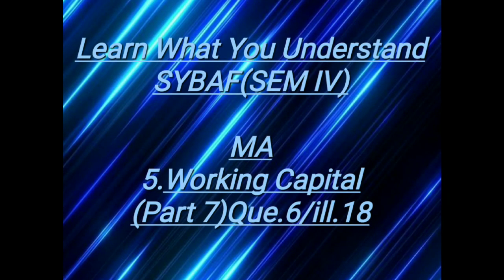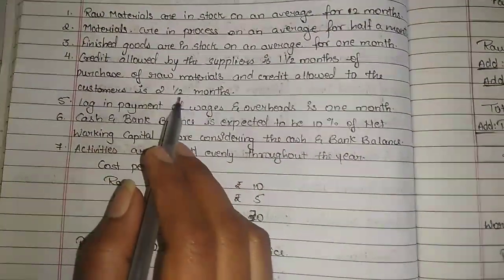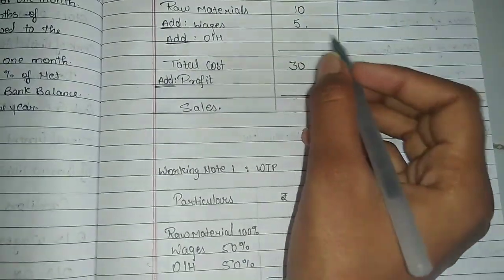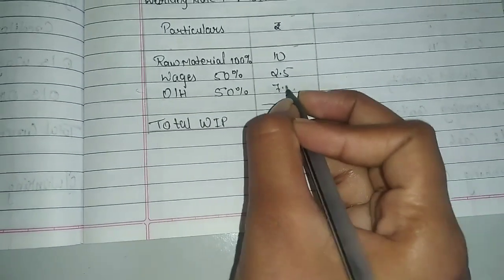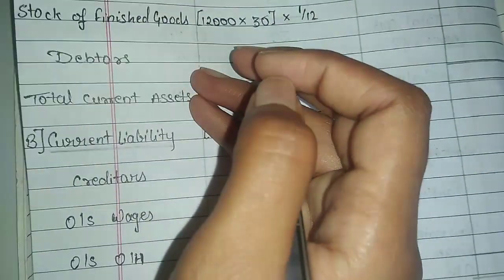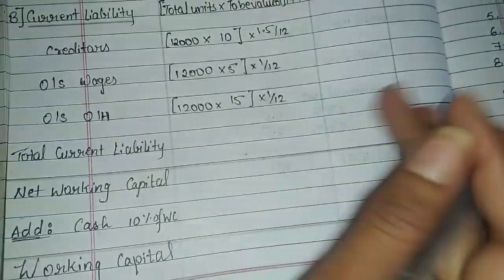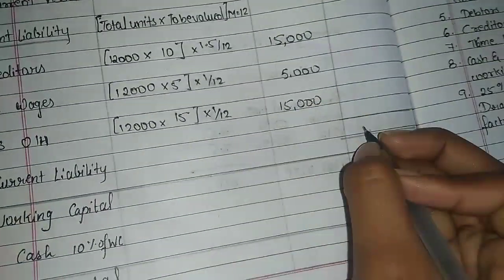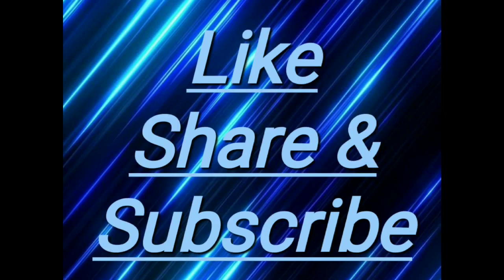SYBAF [Sem IV] MA Lesson -5 Working Capital (Part 7)Que 6/ill.18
SYBAF#[Sem IV]@Learn What You Understand@Practical@Management Accounting(MA)

2.Analysis and Interpretation of Accounts

Subjects👇

1.Management Accounting
2.Financial Accounting
3.Auditing